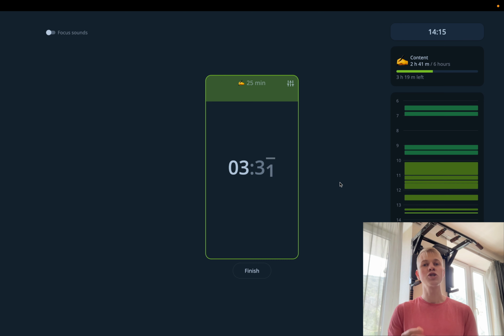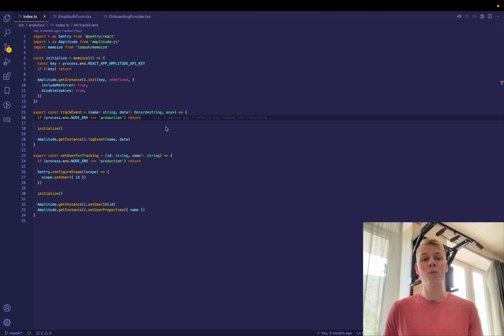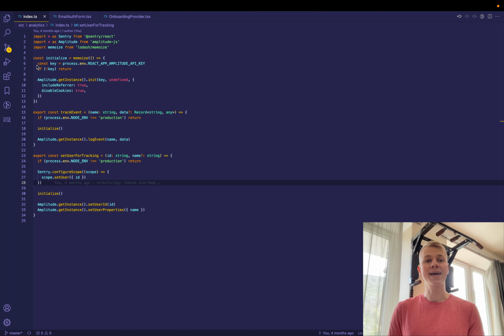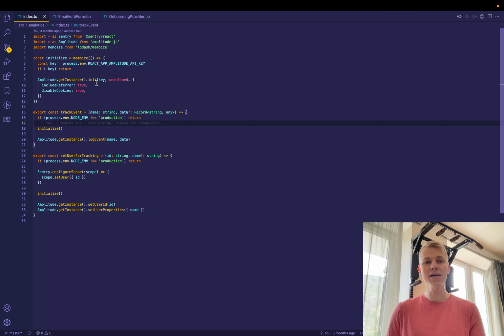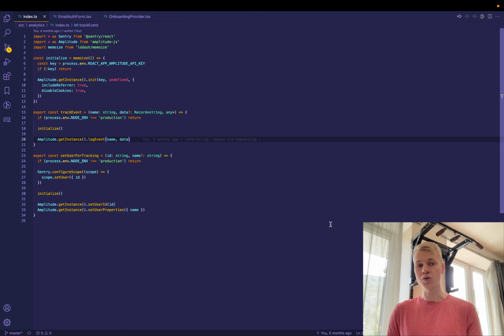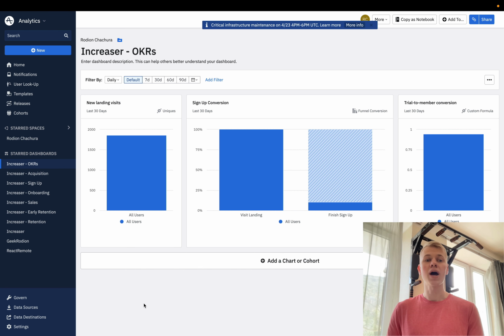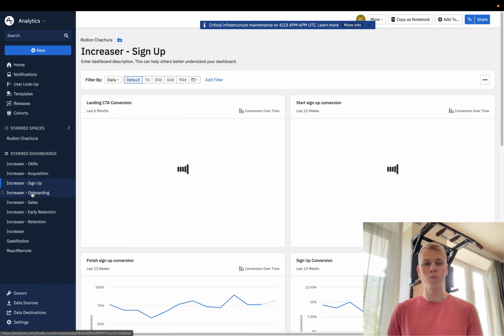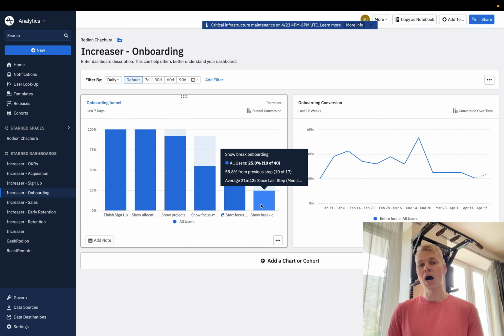Amplitude Analytics & React App